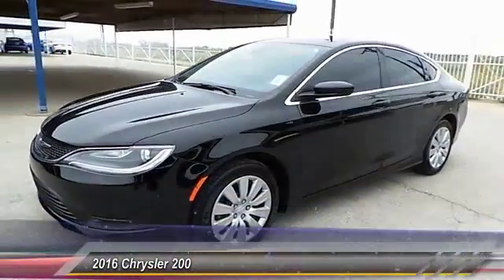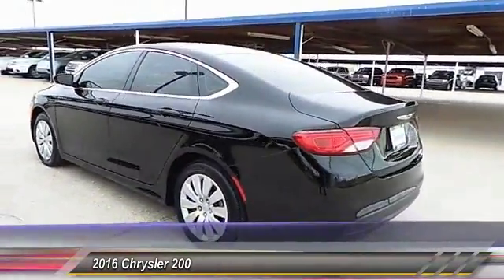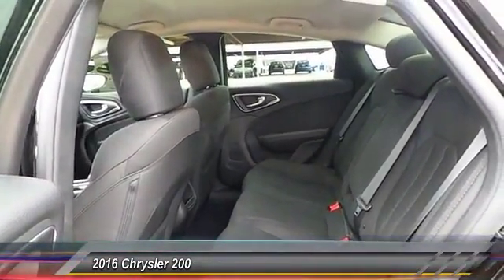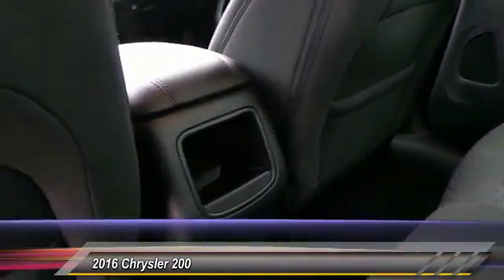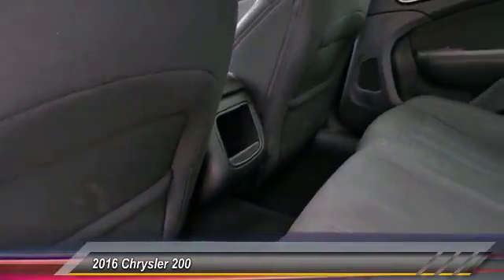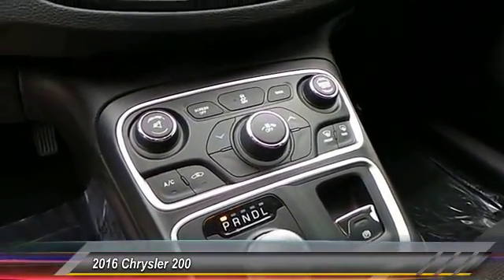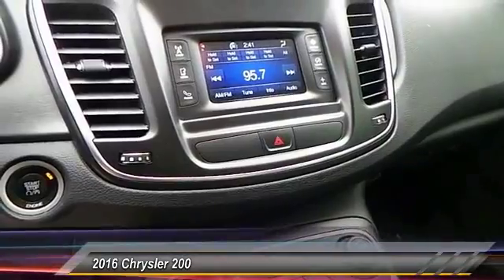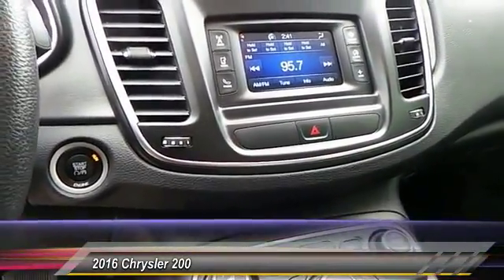2016 Chrysler 200 Hobbs NM H1286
2016 Chrysler 200 4dr Sdn LX FWD

NOTITLE